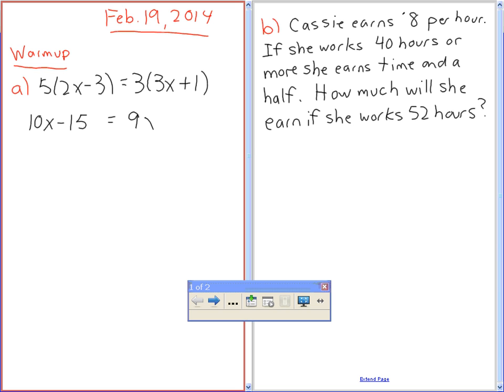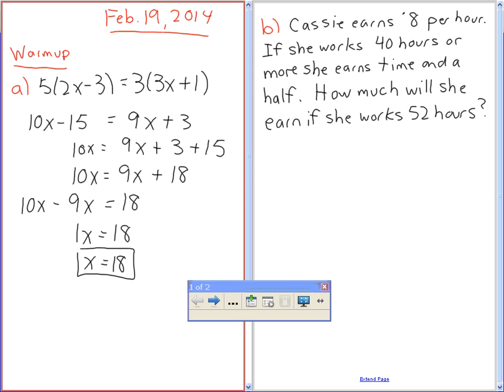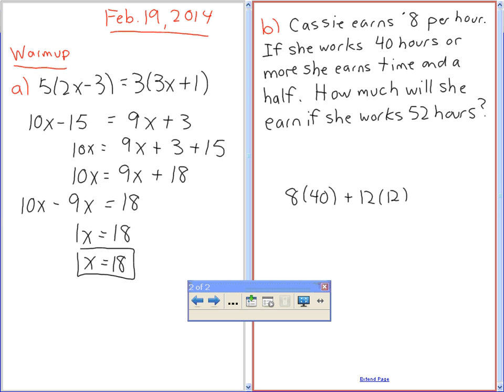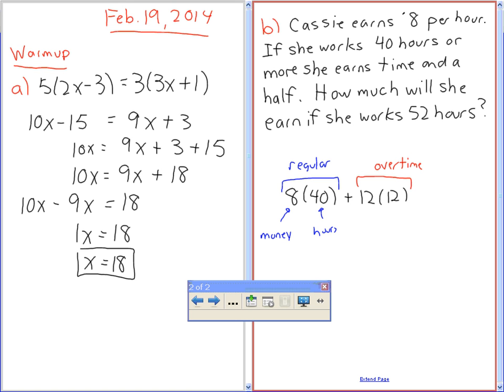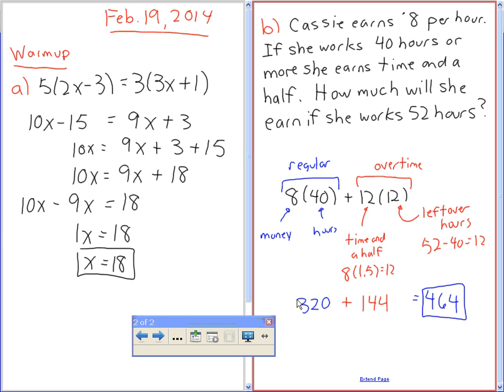MFM2P - Standard Form to y = mx + b - Part 1 of 4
My February 19th, 2014 lesson on converting standard form to y = mx + b